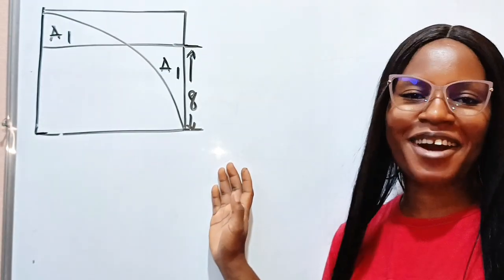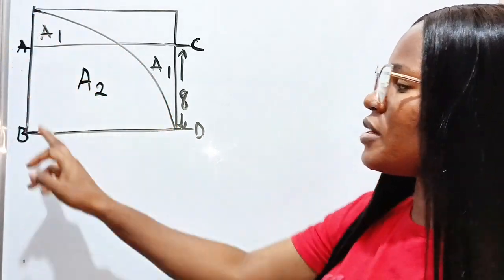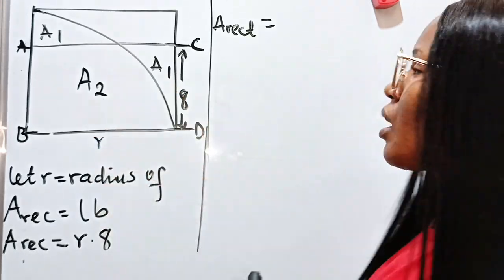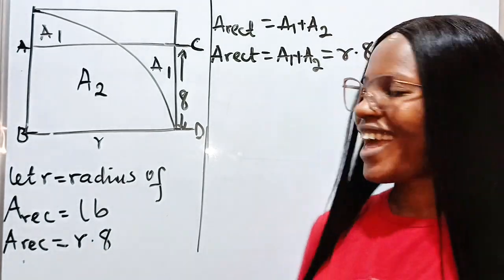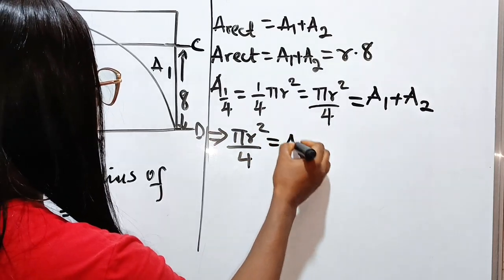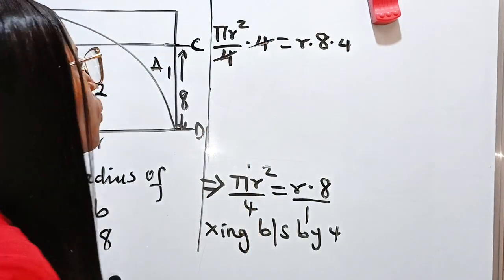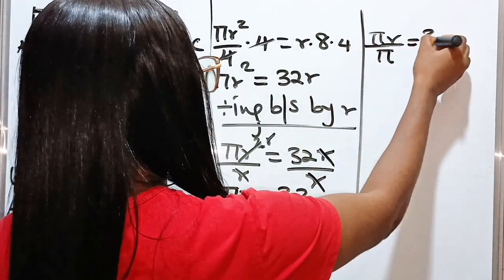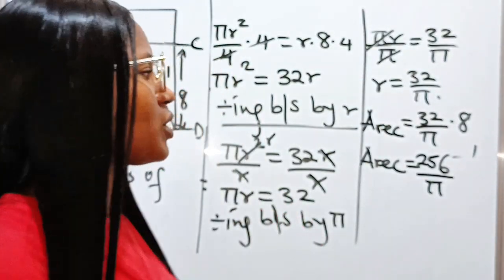A Nice geometry math question| find area of the red shaded portion.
A geometry math question involving circle theorems, trigonometry and Pythagorean theorem.